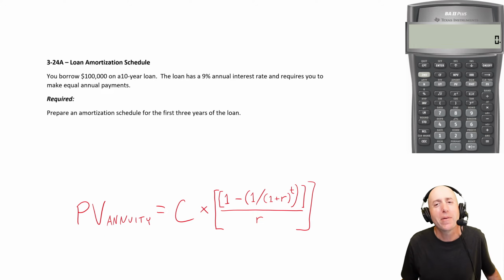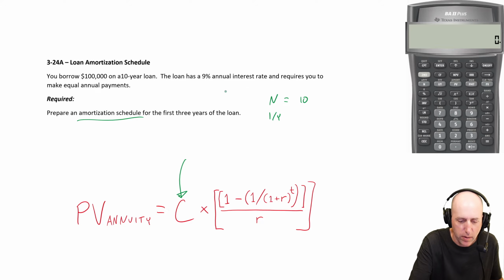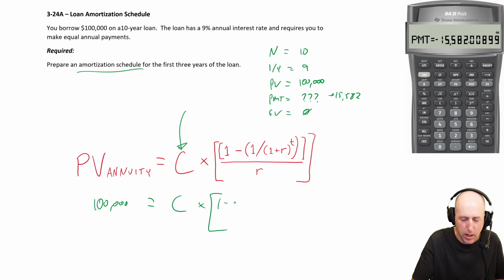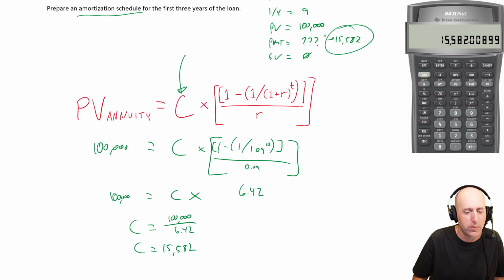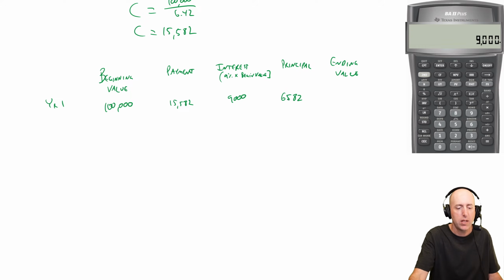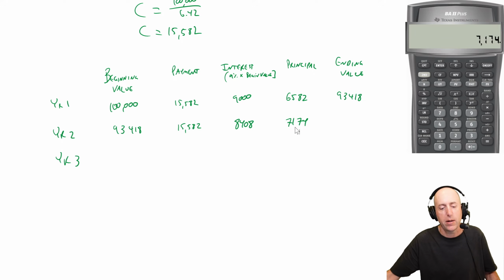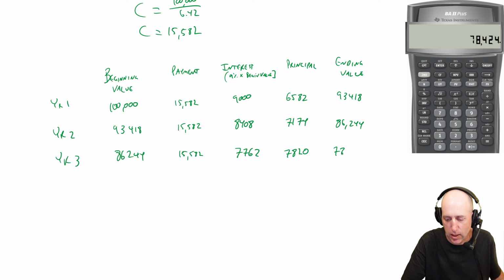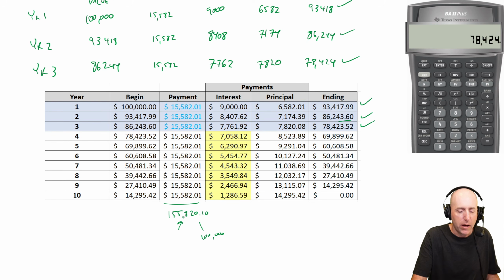CF 3-24A – Loan Amortization Schedule – Corporate Finance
In This Video:
We work through Problem 3-24A – Loan Amortization Schedule – from the Corporate Finance workbook, building the complete solution step by step.

Module Overview (Module 3: Annuities and the Time Value of Money):
This module covers annuities and the time value of money. Learn present and future values, rates of return, annuities and perpetuities, APR vs EAR, loan payments, and amortization schedules.